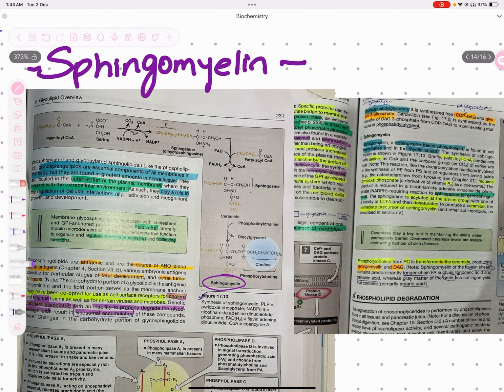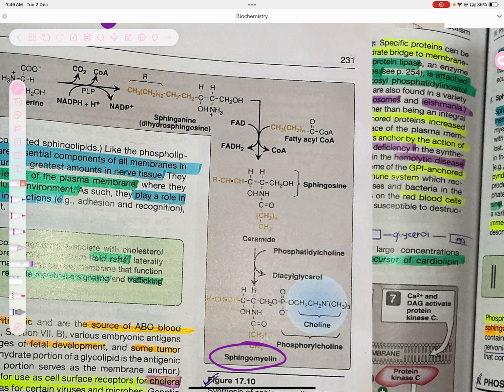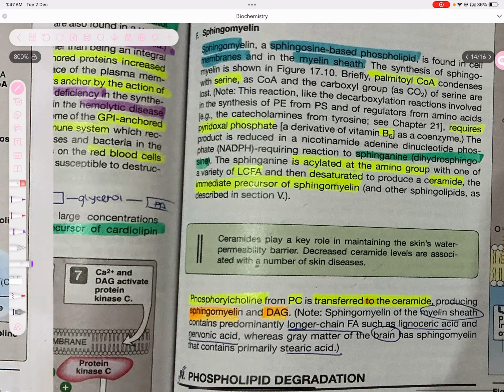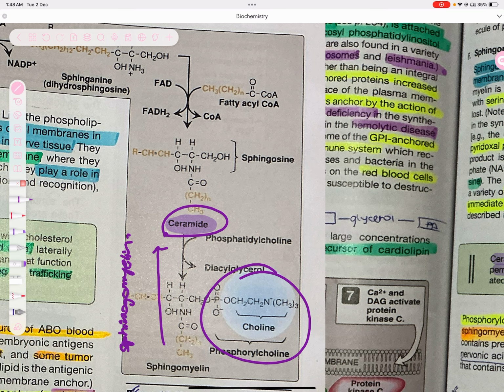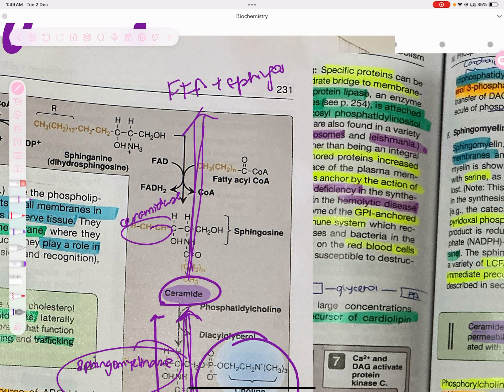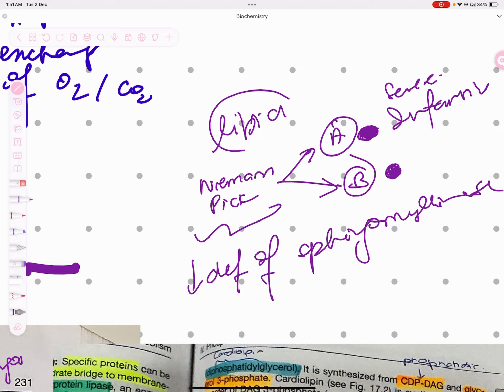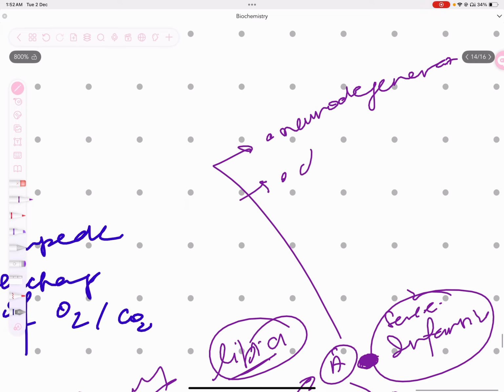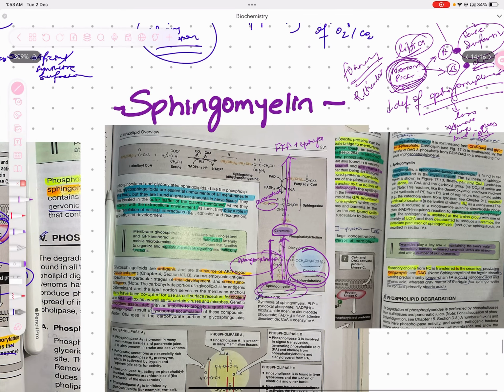Sphingomyelin and Neumann-Pick disease